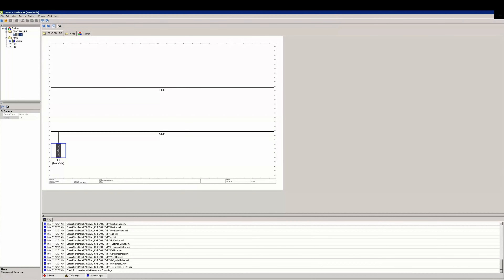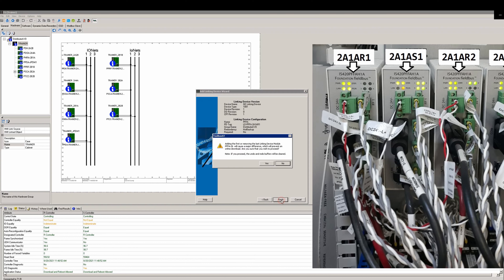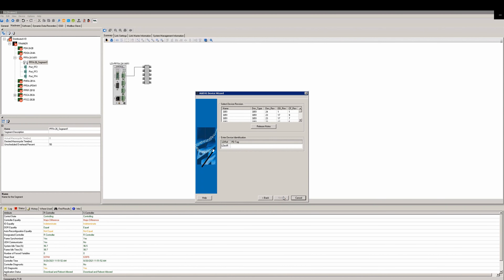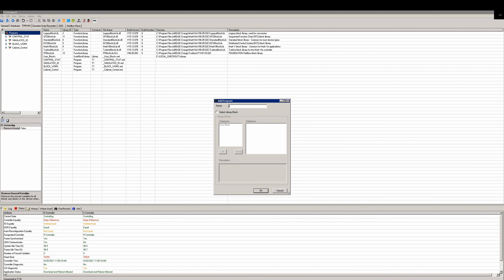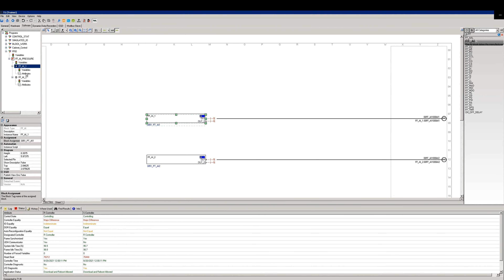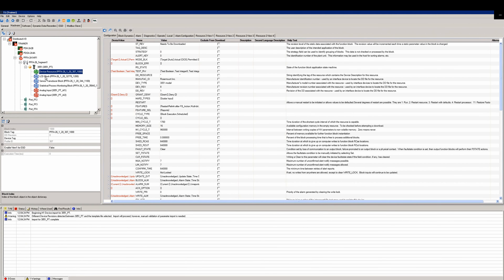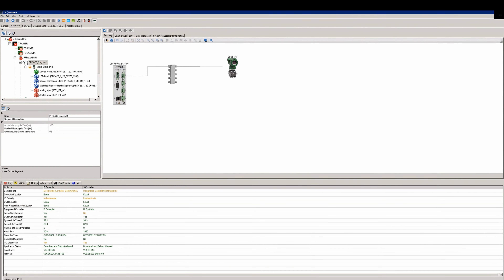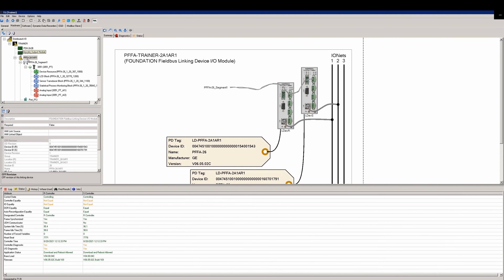ToolboxSt Adding the First PFFA Linking Device, Segment, and IO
We discuss how to add the first PFFA linking device to the trainer panel, then a segment, and 1 Transmitter. Finally, we tie it into the Software using the FFAI blocks to bring in both the Device pressure and sensor temperature for freeze/steam leak protection. This explains the process which you can use to help understand other similar tasks and also see how the connection is made from the Hardware to the Software. Thanks to Chris Day for writing out the steps after having fought the good battle against Field Bus IO on his site for several years.